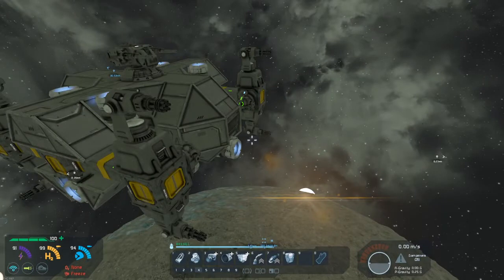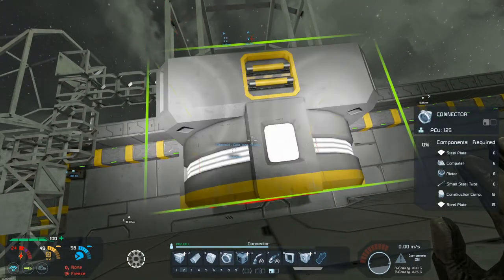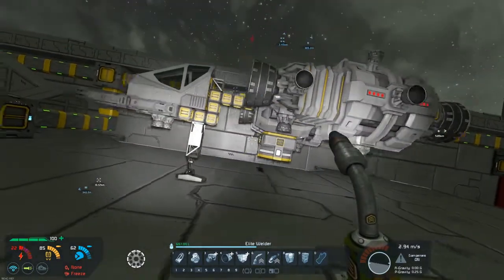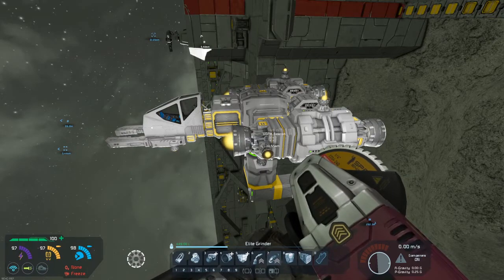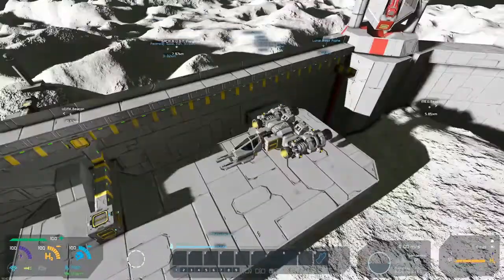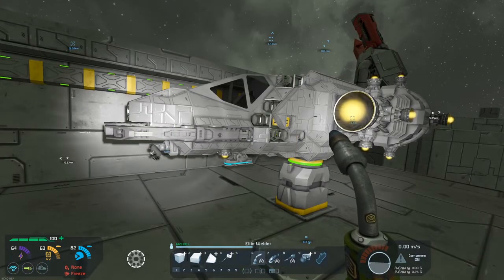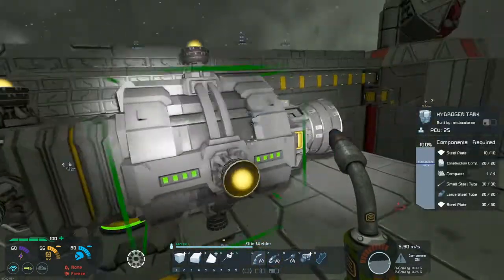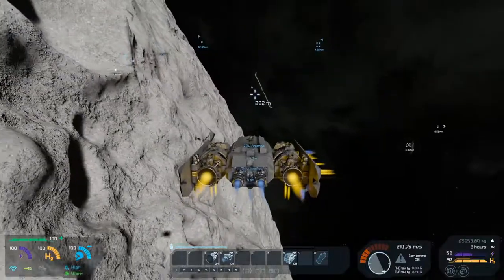Hydrogen Fighter - Space Engineers #7.26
With our orbital defences in place, we set to designing a long range strike fighter that uses hydrogen thrusters for high acceleration manoeuvres.

Space Engineers is an open world sandbox game about engineering, construction, exploration and survival in space and on planets. Players build space ships, wheeled vehicles, space stations, planetary outposts of various sizes and uses (civil and military), pilot ships and travel through space to explore planets and gather resources to survive. Featuring both creative and survival modes, there is no limit to what can be built, utilized and explored.